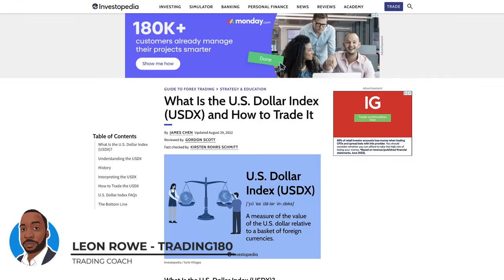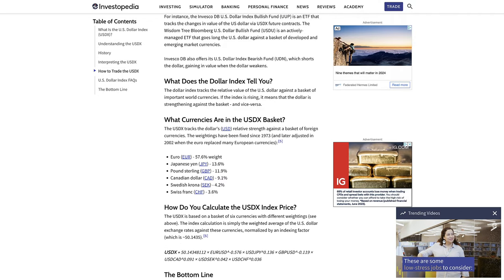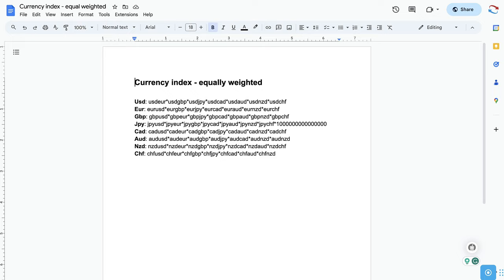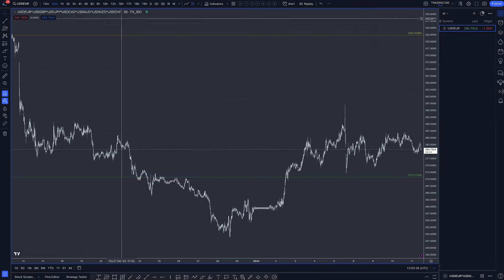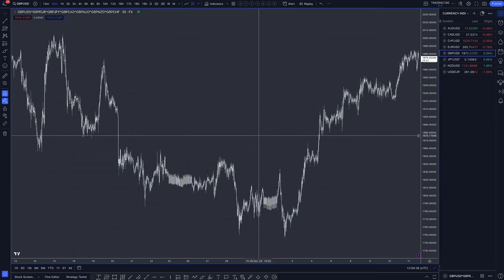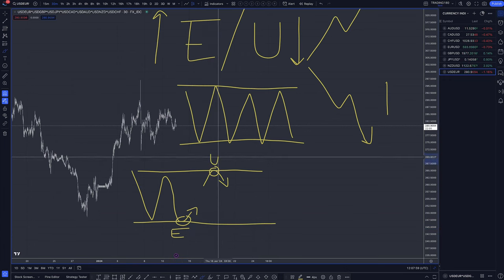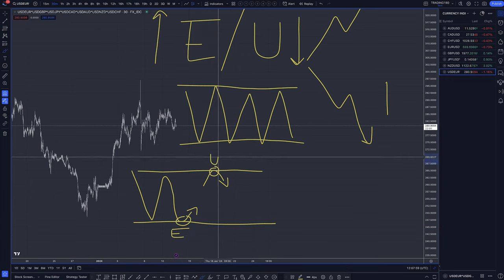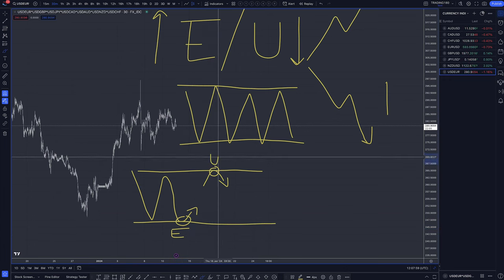Forex strategy : Using 'equally weighted index' to identify the best forex trade setups and pairs!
TIMESTAMPS
0:00 - what is usdx?
2:00 - equally weighted currency index calculation
5:02 - how to use the index with your trading strategy
13:21 - Eur/usd trade breakdown